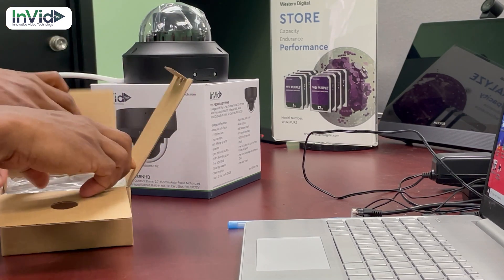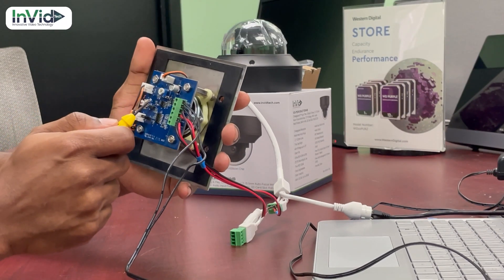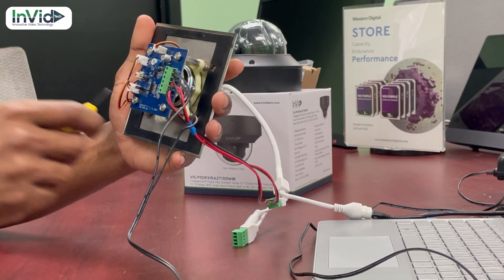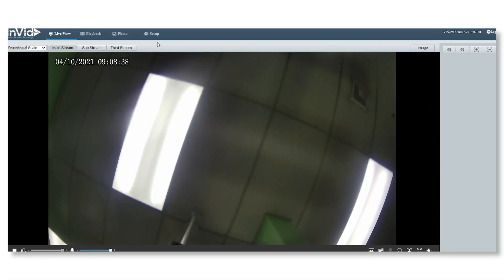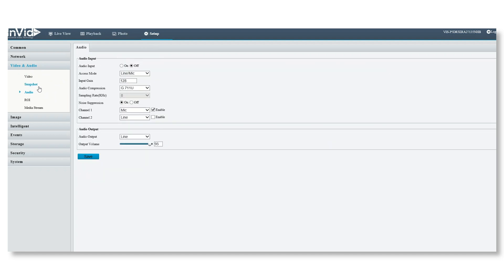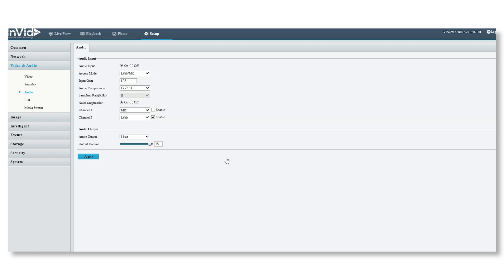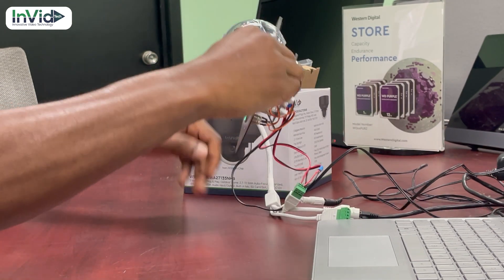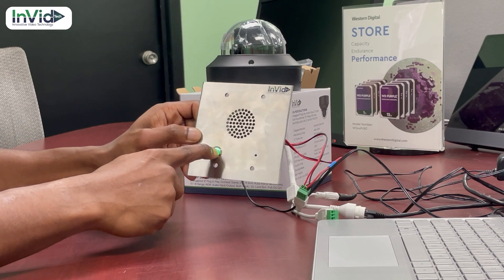Connecting INVID-2WAYAUDIO to an IP Camera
This video will show you how to connect the INVID-2WAYAUDIO to an IP Camera. You will see step-by-step how to connect and see a demo at the end of how the 2-Way Audio Device works.